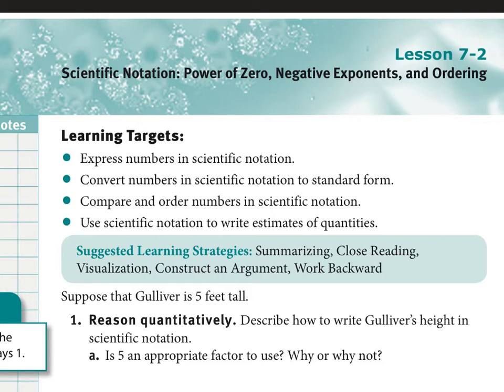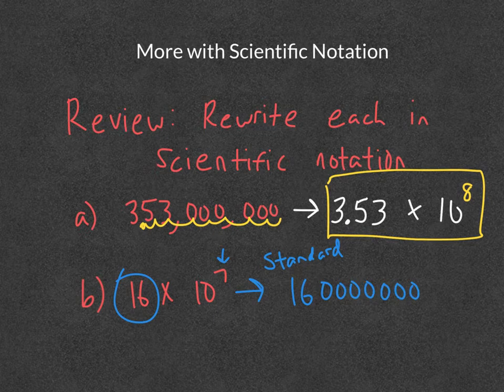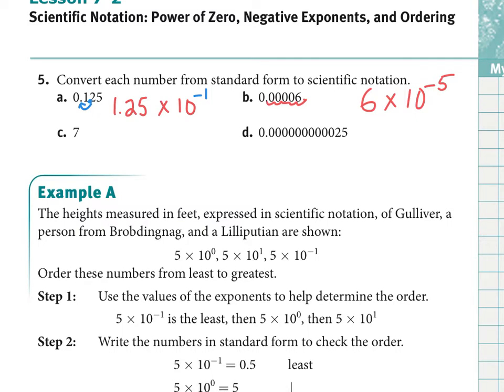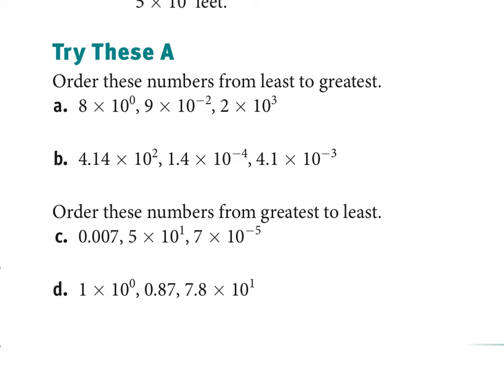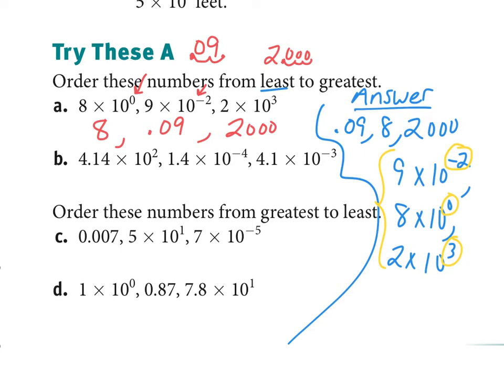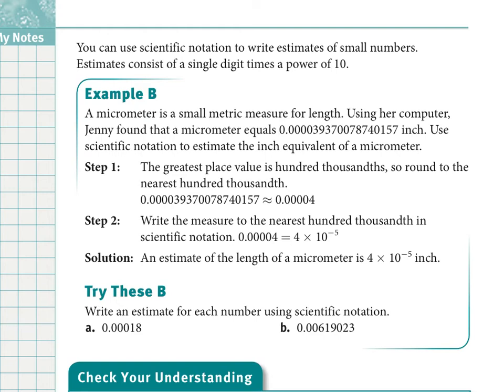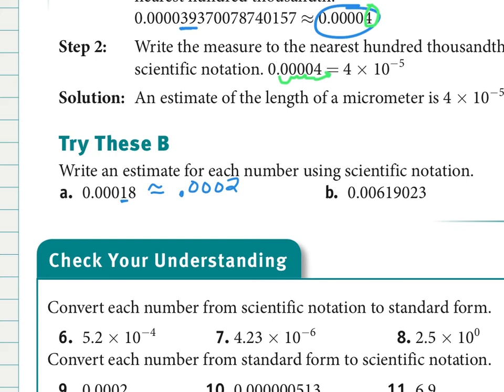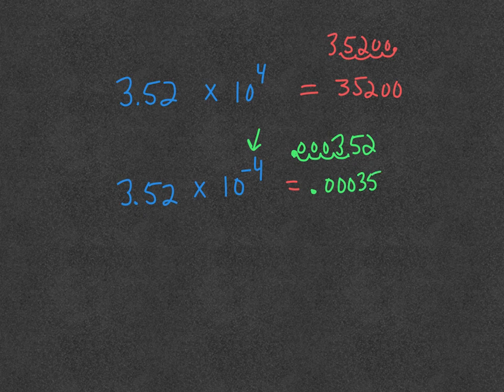PA 7.2 More Scientific Notation